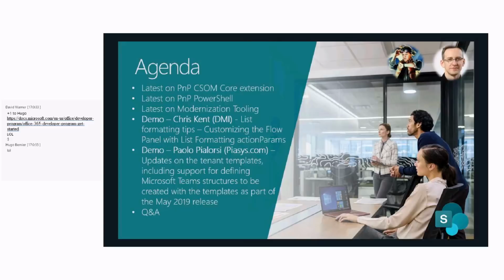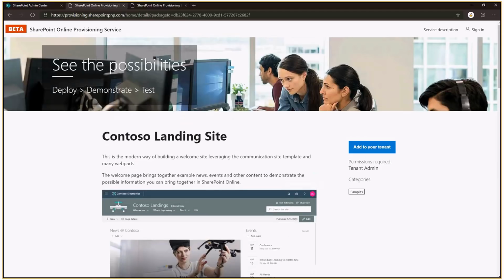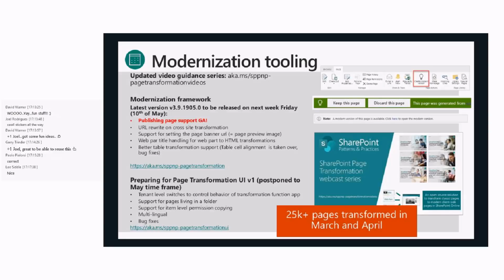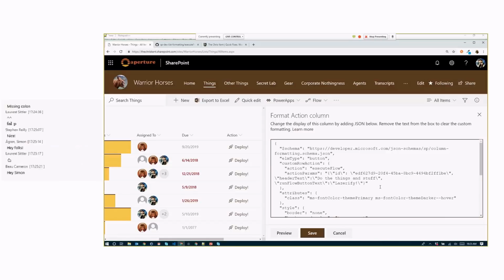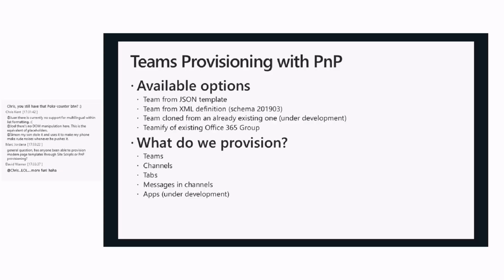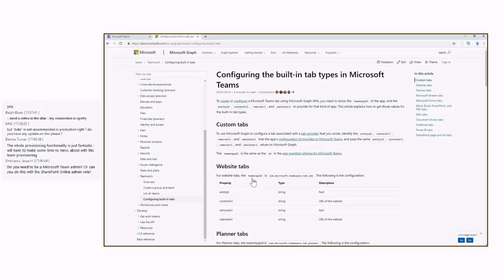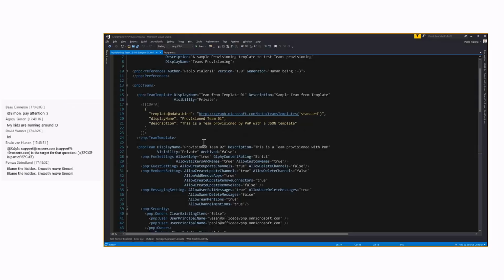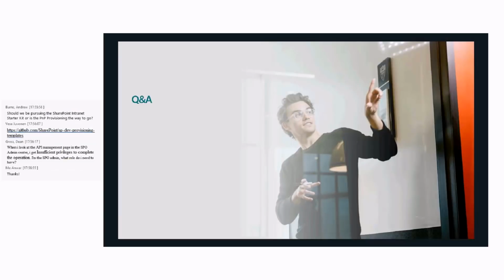General SharePoint Dev Special Interest Group (SIG) - May 2nd 2019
Recording of the SharePoint Dec community call from April 18th. The latest news around PnP CSOM Core, PnP PowerShell and the modernization tooling.

Demo - Vesa Juvonen (Microsoft) - Updated provisioning experience for SharePoint provisioning service.

Demo - Chris Kent (DMI)  - List formatting tips – Customizing the Flow Panel with List Formatting actionParams

Demo - Paolo Pialorsi (Piasys.com) - Updates on the tenant templates, including support for defining Microsoft Teams structures to be created with the templates as part of the May 2019 release.